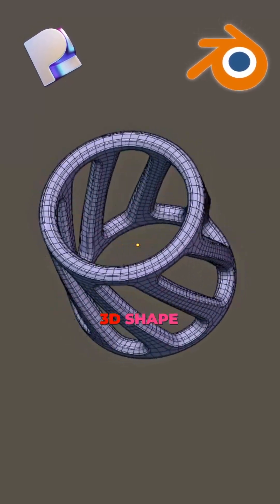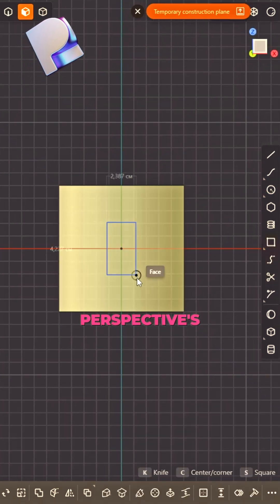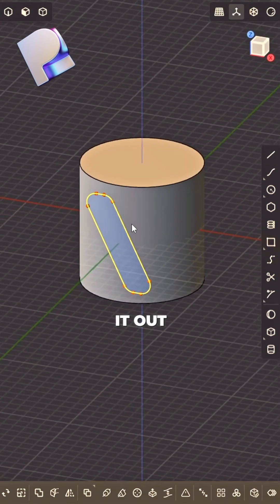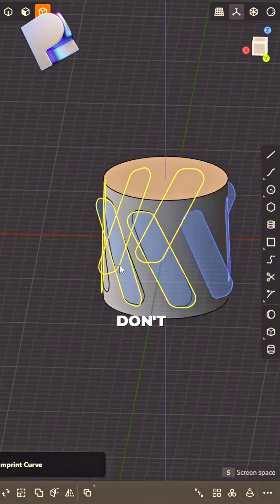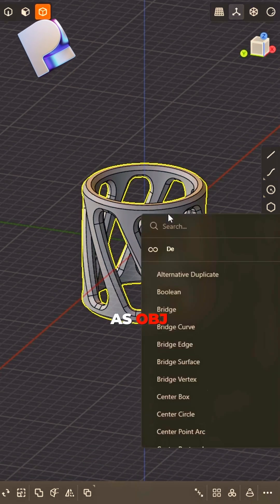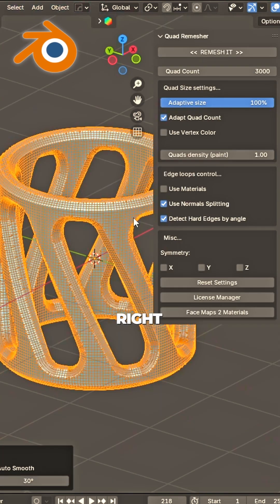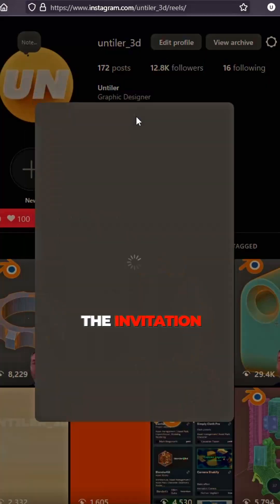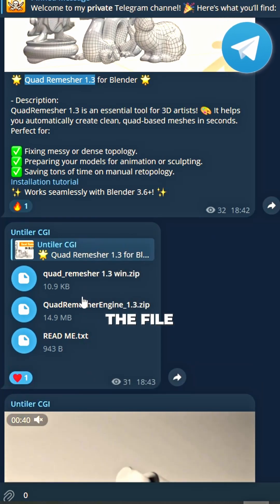3D Modeling Basics | Blender & Plasticity | Cylindrical Shape | Part 8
Easy 3D Modeling: Cylindrical Shape in Blender & Plasticity | Part 8 🎨🔧

Hey everyone! In this tutorial, I’ll show you how to model a cool cylindrical shape step by step using Blender and Plasticity. Super simple and fun – perfect for beginners! Let’s create something awesome together! 🚀✨